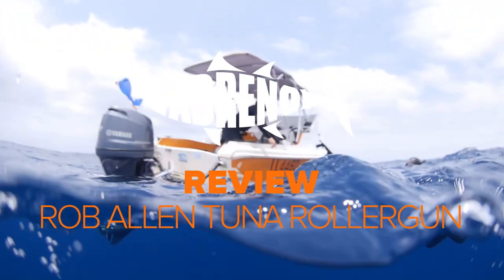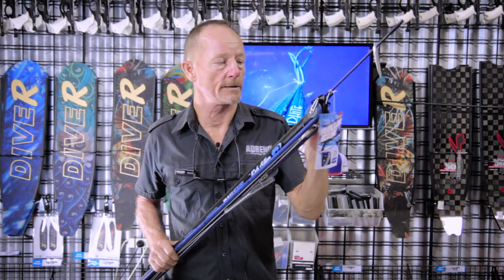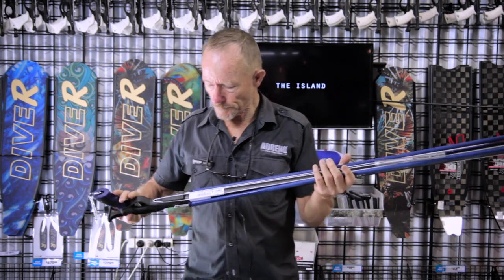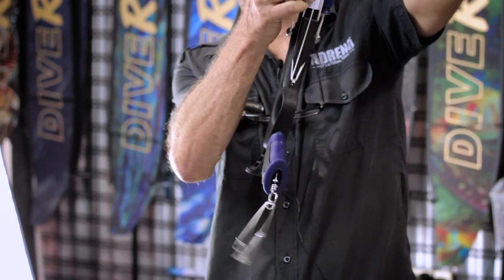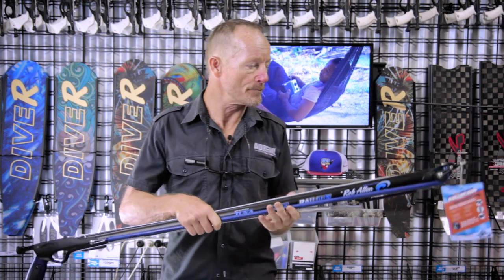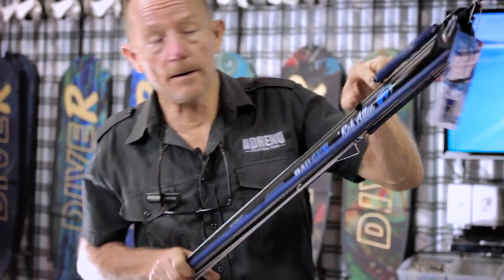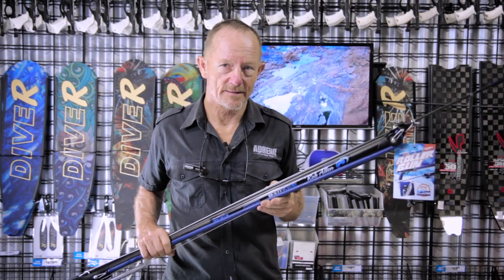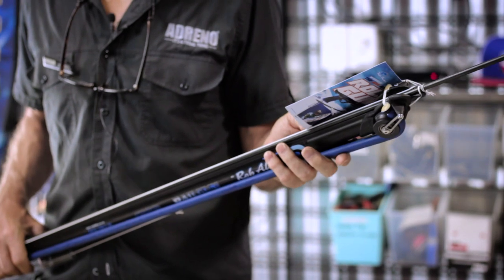Rob Allen Tuna Roller Gun | ADRENO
We've just unboxed the new Rob Allen Tuna Rollergun. Wayne Judge covers the possibilities open to spearos with this new, top of the market speargun.

This new rollergun is nothing to be disappointed about. Despite the new technology they have delved into, it’s a high quality gun that you’ll want to get your hands on. The rollergun allows you to exploit the low weight of a smaller and sturdy gun whilst boasting the same power as a much larger gun giving you more diversity in the conditions you can hunt in. Achieved through using 100% of the barrel length to power the shaft, it’s the most length efficient design available in spearguns.

One of the best characteristics of the gun is its robust design consistent with all Rob Allen products. It has double ceramic bearings tested to 15% more effective than other roller guns. The classic Rob Allen attachment style is included, with a large bolt going through the barrel where the powerbands attach. It’s a tuna gun, with a stainless steel line release, a 7.5mm spear and rigged and ready with dyneema. It comes with a loading assist which hooks to the bridle, which gives you a chance to rest and grab the rubbers to load them at the notch.

This fantastic gun is available 4 lengths of 80cm, 90cm, 100cm, 110cm and 120cm lengths available in Brisbane, Sydney and Melbourne stores and online. Possibly Rob Allen’s best gun, don’t let yourself miss the chance to try out this impressive design.